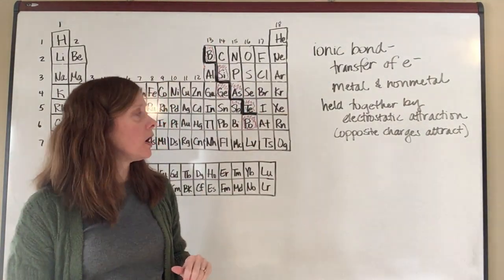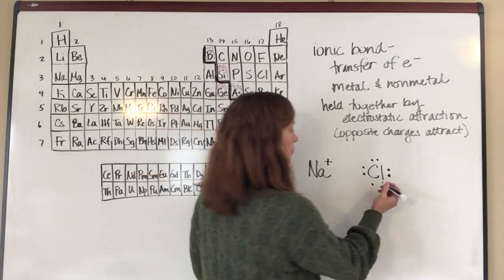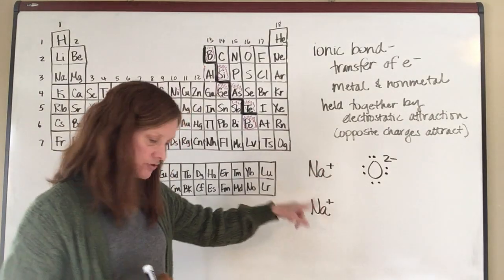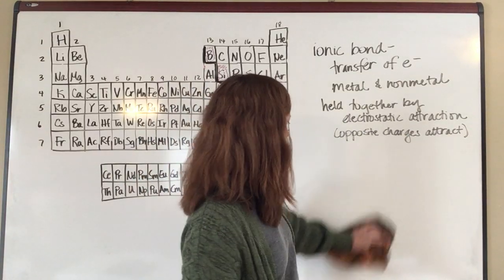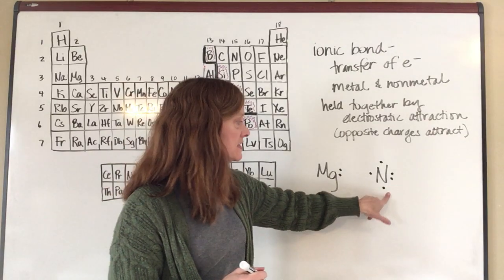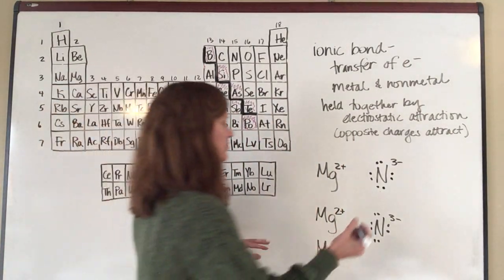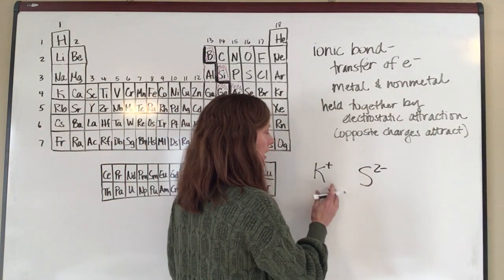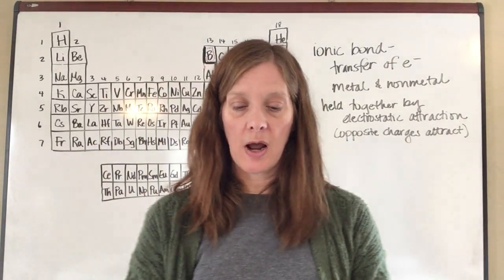Physical Science Chapters 4-5 #5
We will learn how atoms transfer electrons to form an ionic bond.